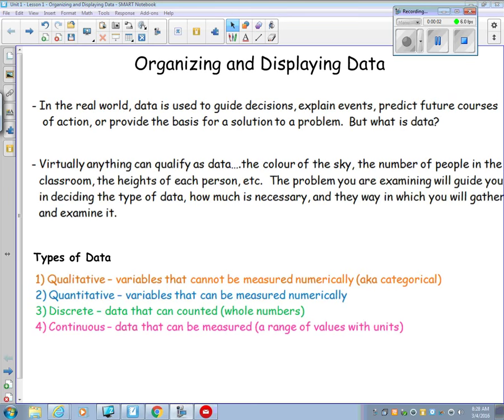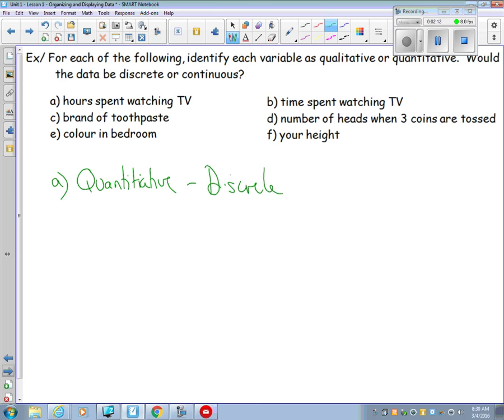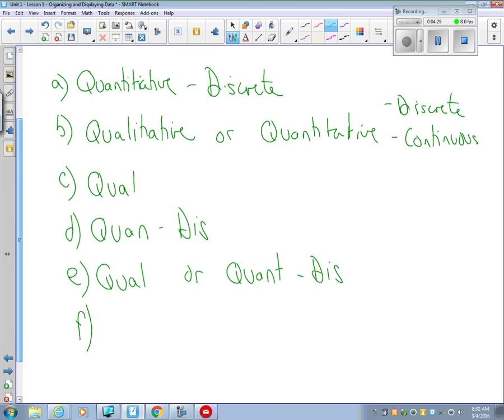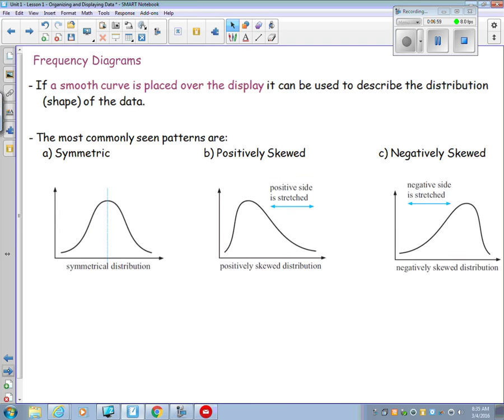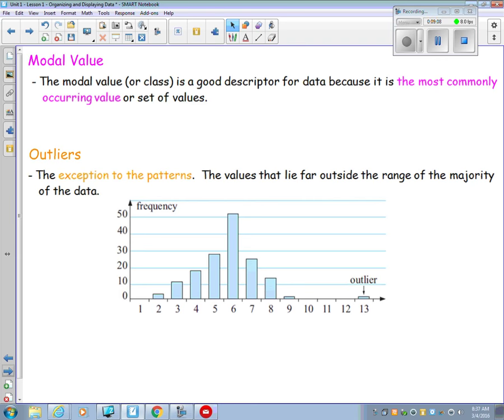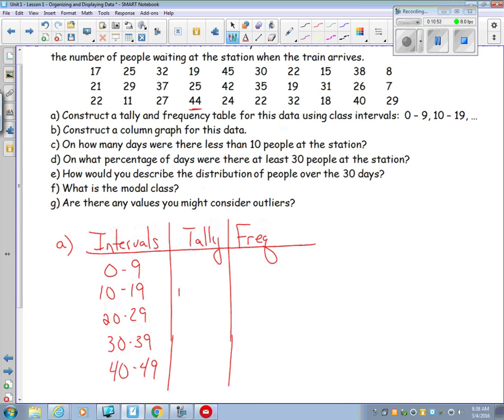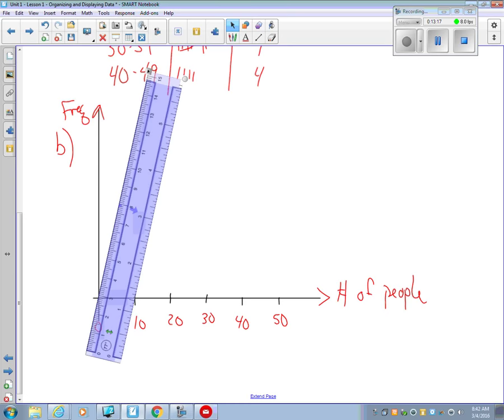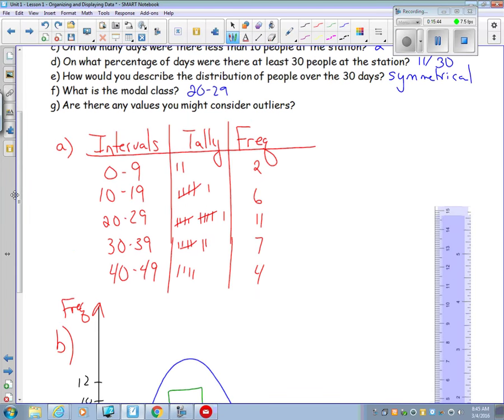Lesson 1 Organizing and Displaying Data